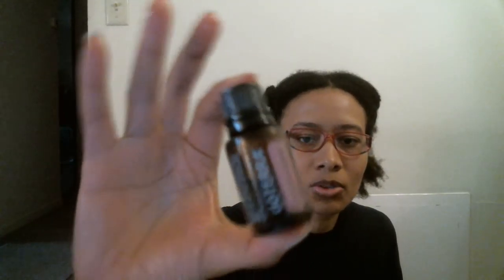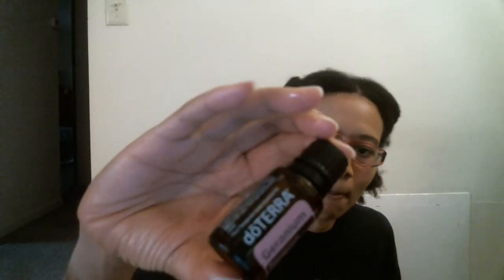Geranium Petitgrain Perfume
Make your own non-toxic perfume using geranium and petitigrain